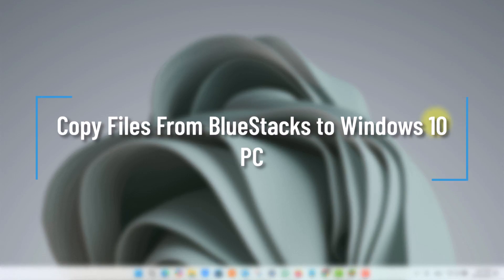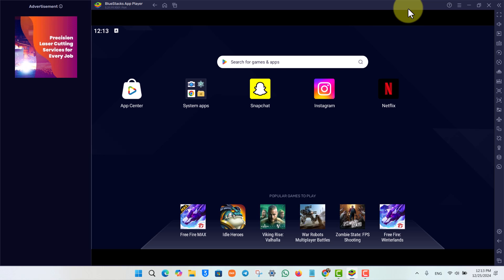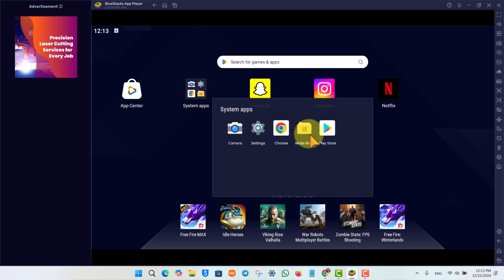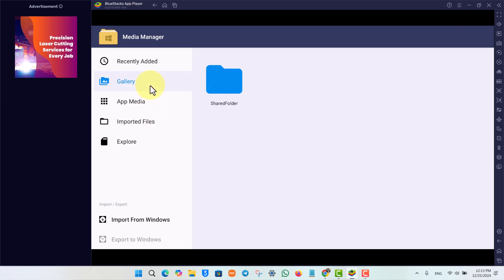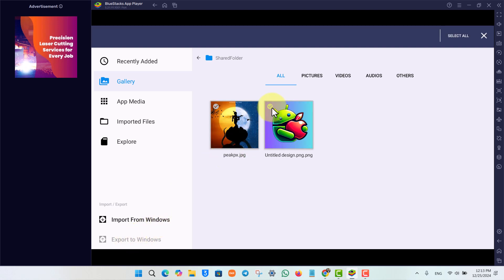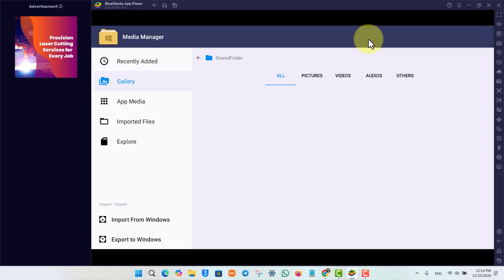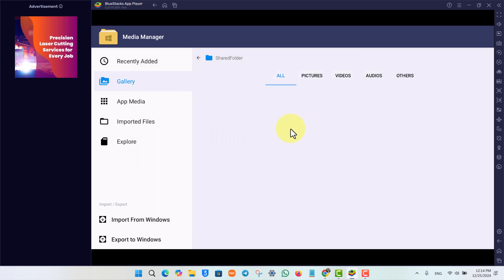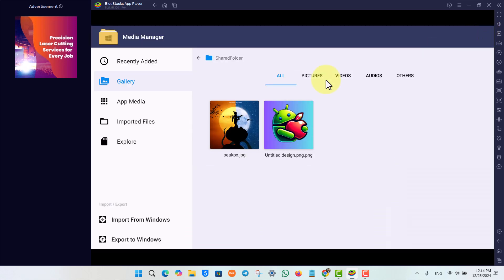Copy Files From BlueStacks to Windows 10 PC !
If you need to copy files from BlueStacks, the Android emulator, to your Windows 10 or 11 PC, the process is simple and straightforward. BlueStacks includes a built-in application called Media Manager that allows you to manage and export files between the emulator and your Windows system.

To begin, open BlueStacks on your computer and navigate to the "System Apps" section. Here, you’ll find an app called "Media Manager." Click to open it. Inside the Media Manager, you’ll see a list of files or folders that you have imported or created within BlueStacks.

If you want to copy multiple files or a specific folder to Windows, select the items you wish to export. Once selected, click the "Export to Windows" button, typically located at the top or within the options menu. A File Explorer window will open, allowing you to choose a destination folder on your Windows PC where the files will be saved. Select the desired folder and confirm by clicking "Select Folder." The selected files will then be exported to the chosen location on your PC.

For individual files, the process is similar. Select the file in Media Manager, and from the top menu, click "Send to Windows." Again, choose the destination folder in the File Explorer window and confirm the export. This will move the file directly to your Windows system.

After completing these steps, navigate to the destination folder on your PC to access the copied files. This method ensures that files from BlueStacks are easily and efficiently transferred to your Windows environment.

Timestamps:
0:00 Introduction
0:03 Overview of transferring files from BlueStacks to Windows
0:06 Accessing Media Manager in BlueStacks
0:25 Selecting files or folders to export
0:33 Using "Export to Windows" for bulk file transfers
0:51 Sending individual files to Windows
1:02 Accessing exported files on Windows
1:14 Conclusion